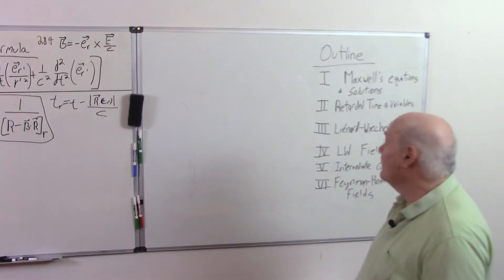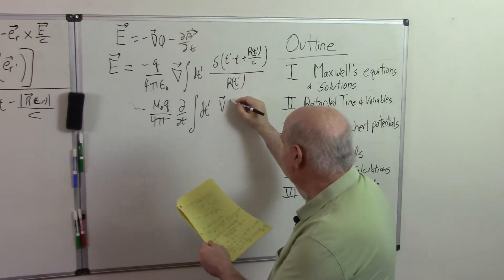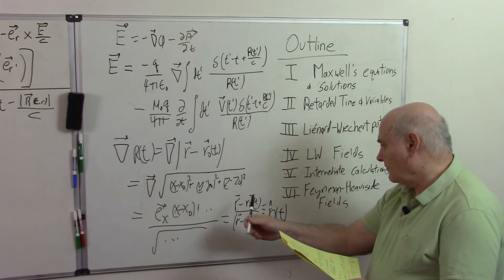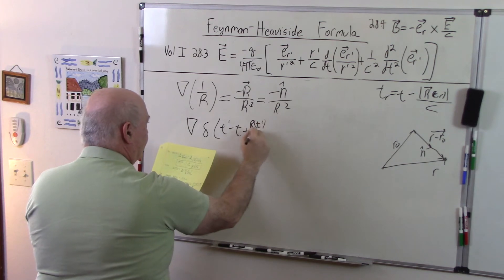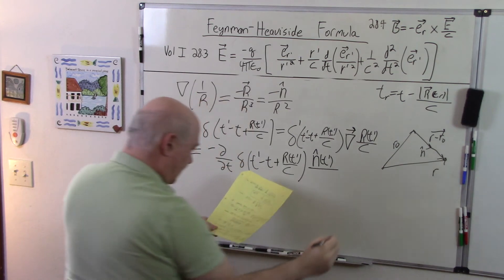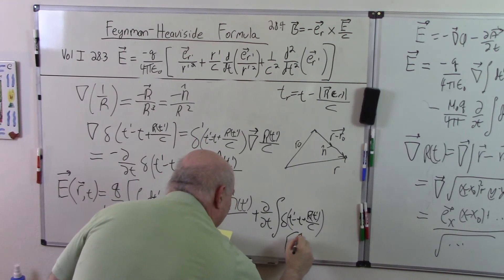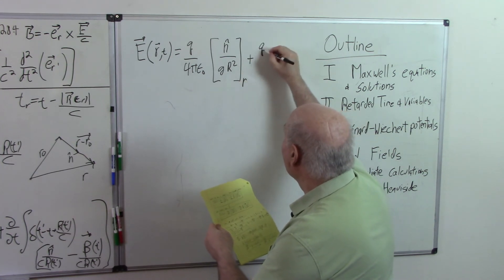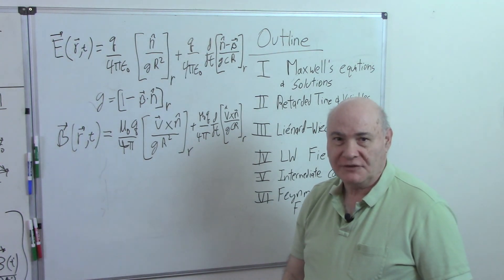Feynman Heaviside IV Lienard Wiechert Fields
This is the 5th of 7 videos on the derivation of the Feynman-Heaviside formula, following the treatment in Modern Electrodynamics - Zangwill.

 Links to my piazza sites are below:

8.323 Quantum Field Theory - A Students Perspective